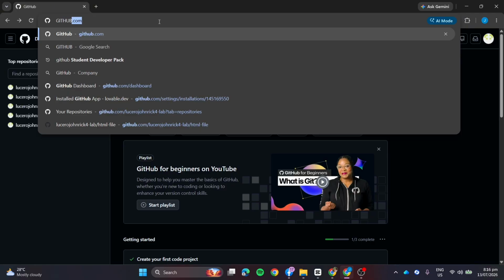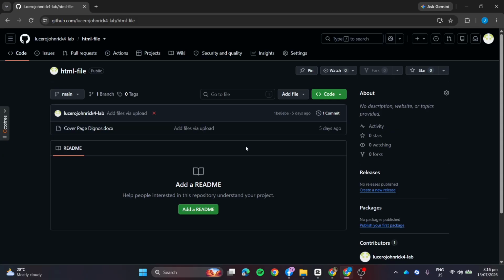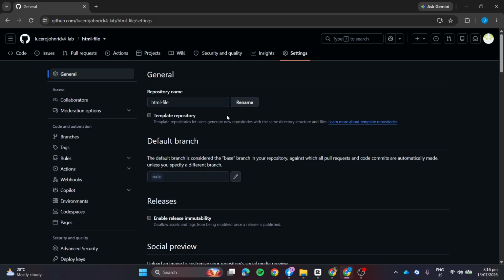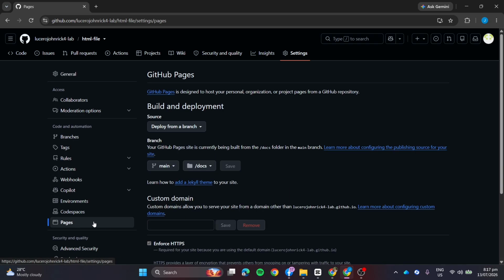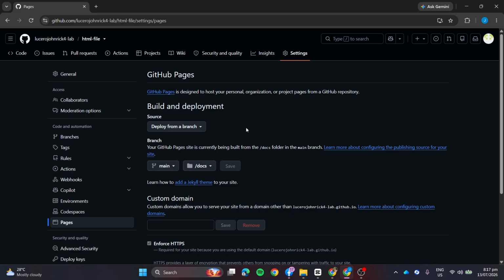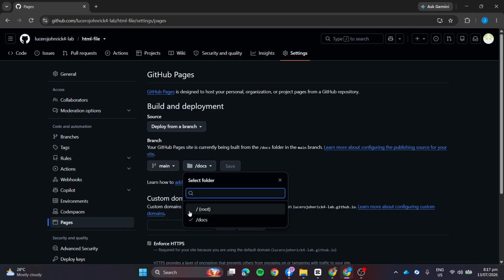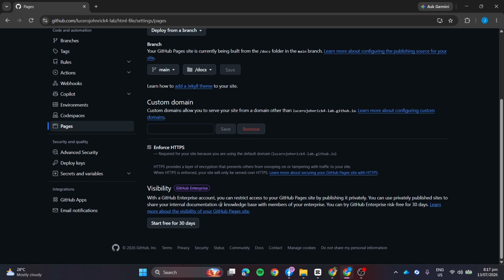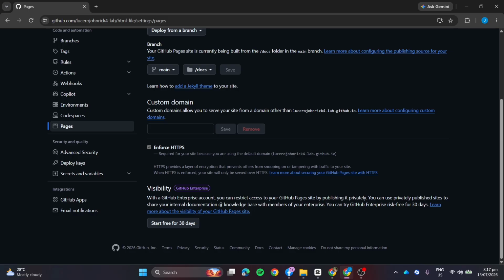How To Fix 404 Page Not Found Error On GitHub (Full Guide)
How To Fix 404 Page Not Found Error On GitHub This full guide walks through common causes and step-by-step solutions to resolve GitHub Pages 404 issues. Learn to check repository settings, create or update a CNAME file, configure DNS settings for a custom domain, and ensure your index.html and branch are published correctly. Perfect for beginners and developers deploying static sites with GitHub Pages, this tutorial explains verification, redirects, and troubleshooting tips to get your site back online quickly.